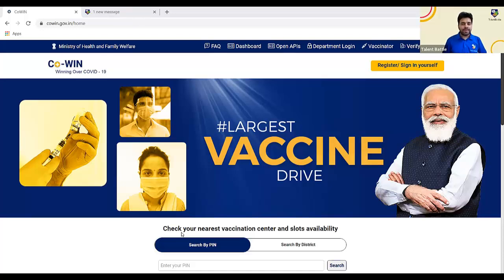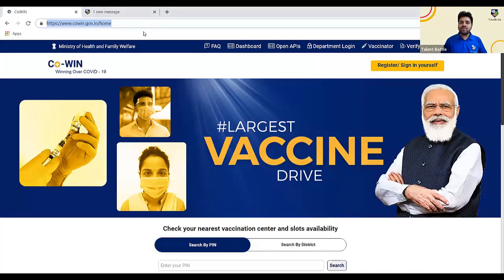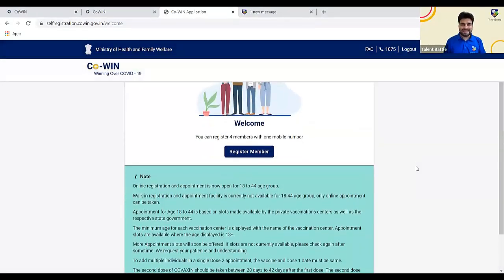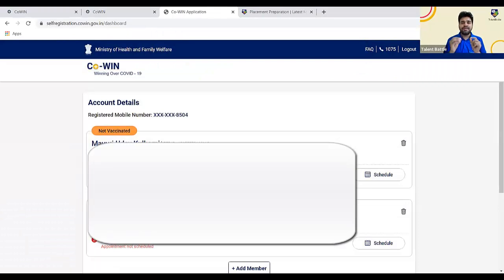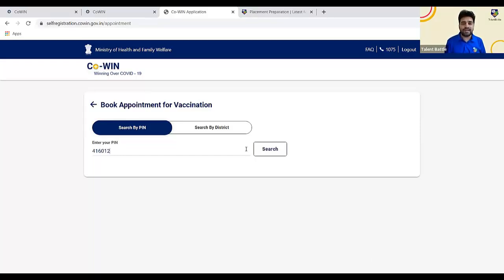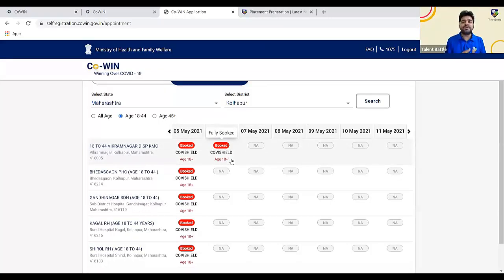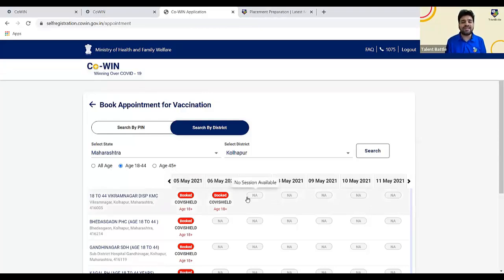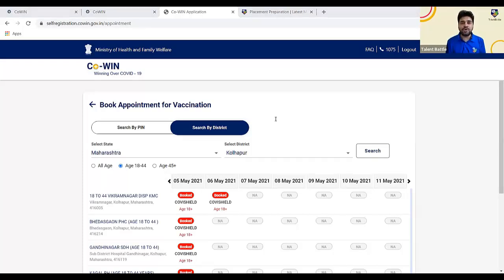How to register for Covid vaccine 18 years | Corona vaccine registration kaise kare?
Step by Step tutorial on cowin registration for 18 years and above, how to register for covid vaccine.